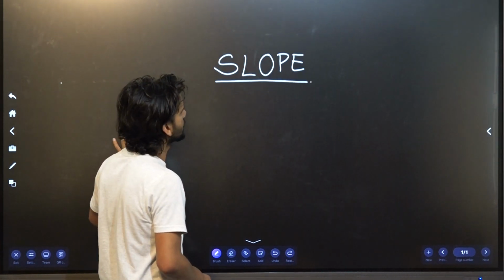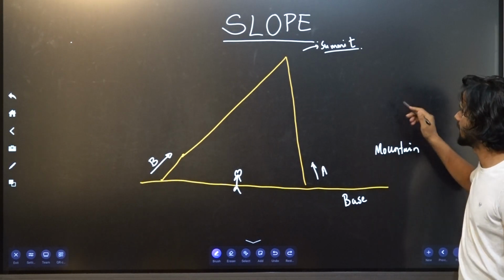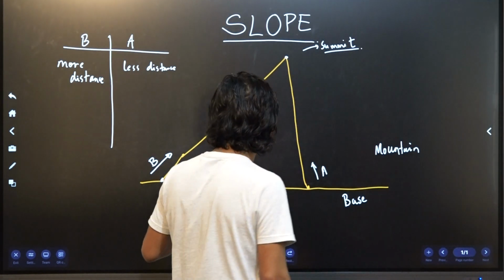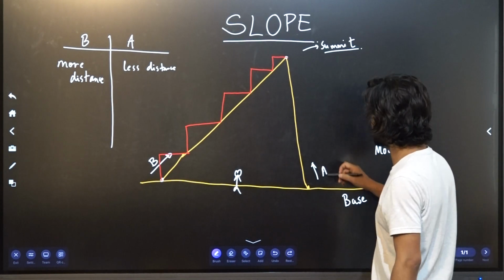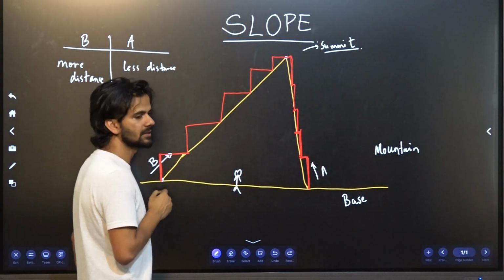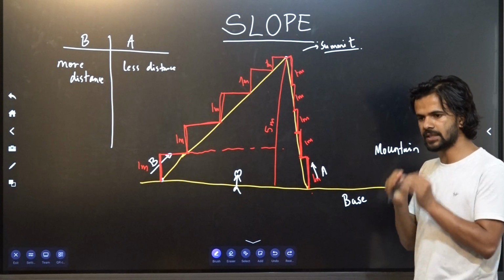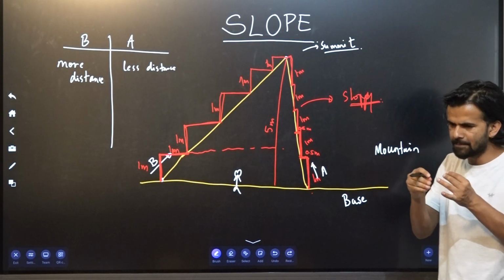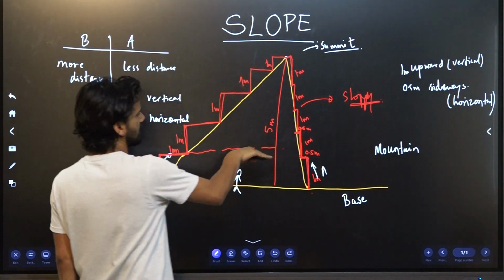Math Talk: What is Slope of a Line?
Some basic concepts of co-ordinate geometry for young students.